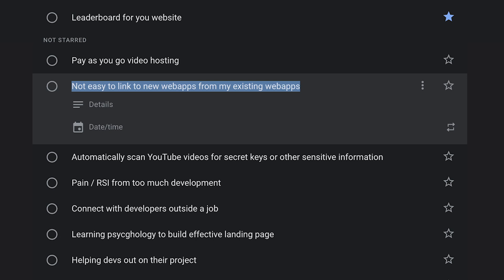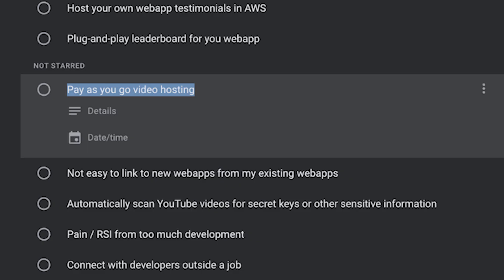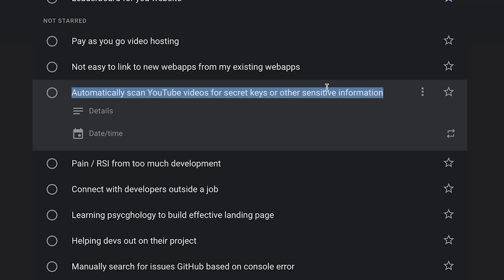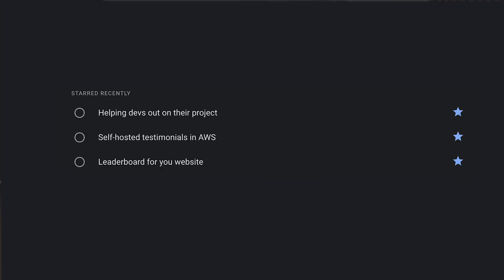Coming up with a webapp idea in just 60 minutes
Don't let a lack of ideas stop you from building your next webapp—it's easier than you think. In this video, I use my 3-step framework to generate an idea and jump right into the build.

Fourteen Days to Freedom Episode 1/14